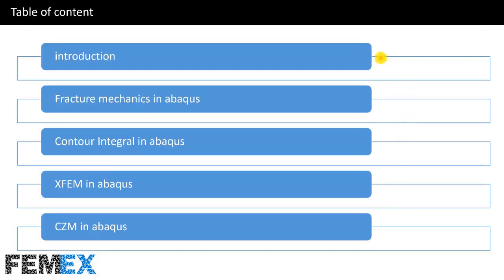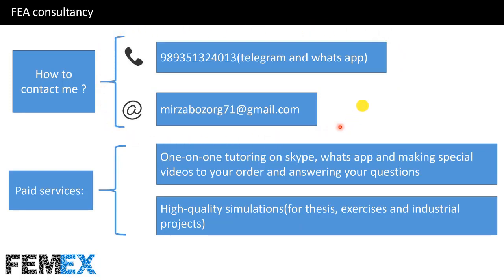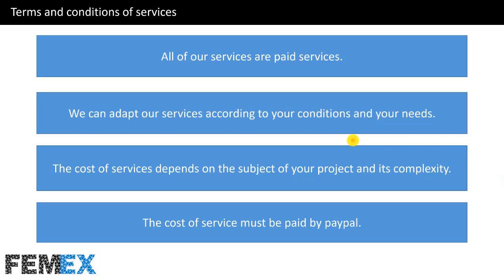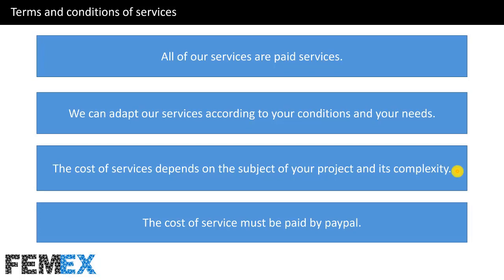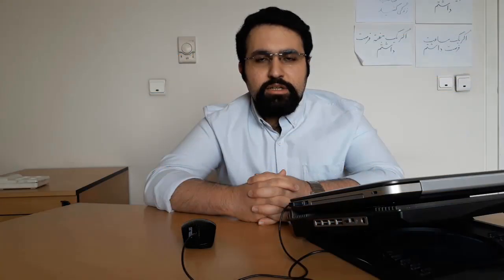fracture mechanics including xfem and czm and contour integral in abaqus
Step by step tutorials for using XFEM, cohesive elements, cohesive surfaces and contour integral method:

Abaqus has extensive capabilities in modeling and simulating cracks. most of the famous techniques that are developed for analyzing cracks are available in Abaqus/CAE. in this video 4 methods are introduced and 3 methods are explained. the applications and limitations of these 3 methods are discussed.
to find more about our paid services and payment methods, follow "about" section in our youtube channel.

Table of content:
- Fracture mechanics in abaqus
- Contour Integral in abaqus
- XFEM in abaqus
- CZM in abaqus